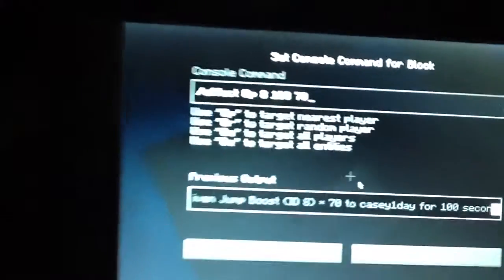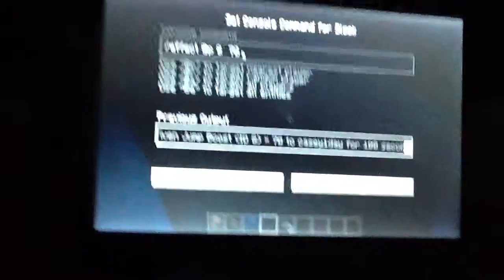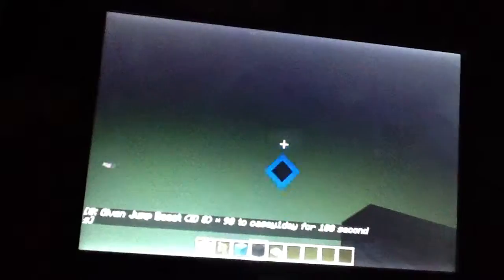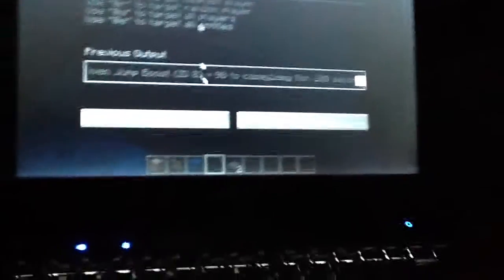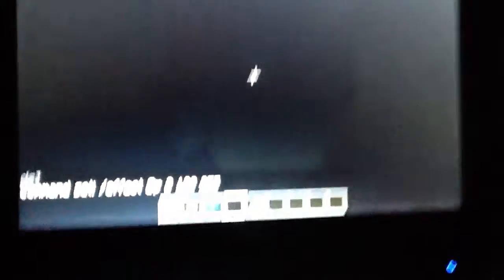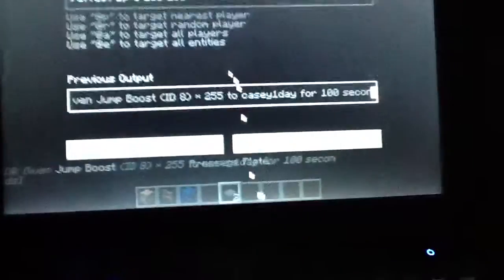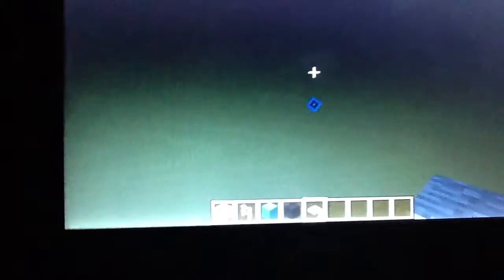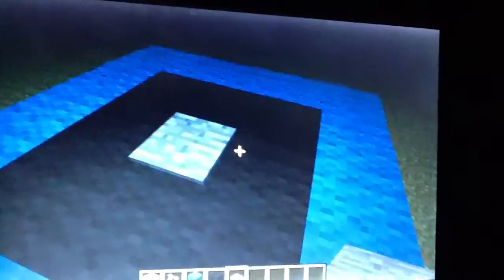Pawsome tricks for minecraft : episode 1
Command:
/effect @p 8 (seconds) (height)